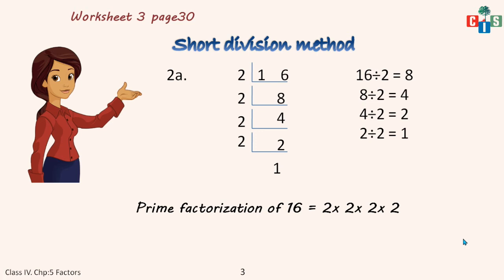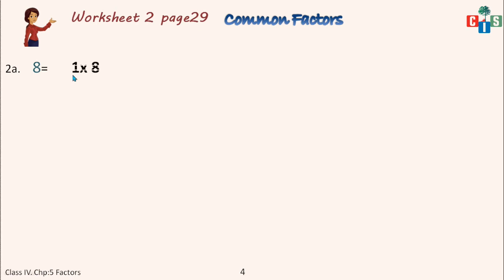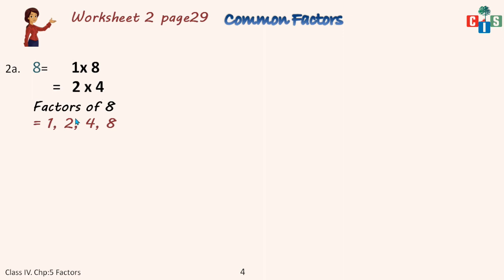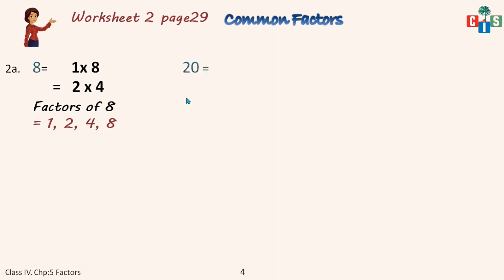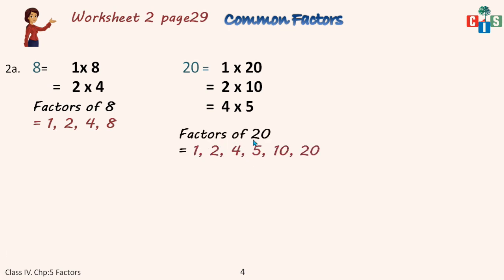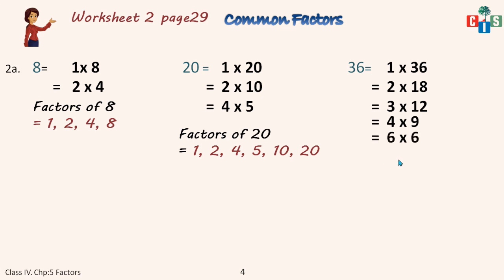Grade 4: Math: Ch.5 : - FACTORS (Part 9)Workbook Solution